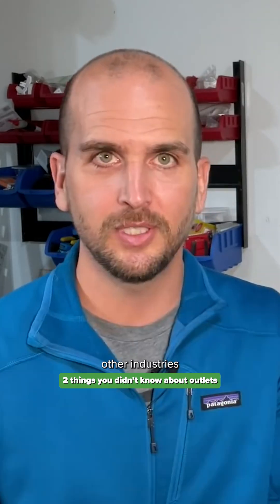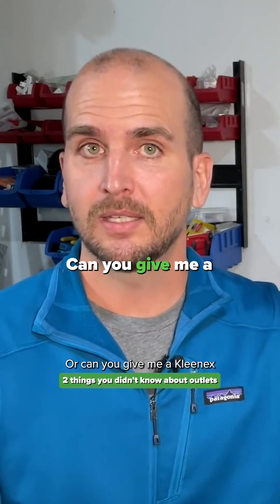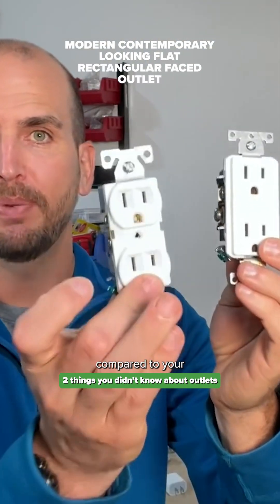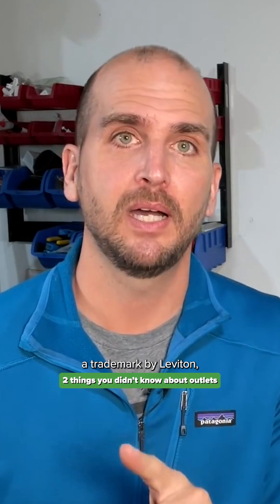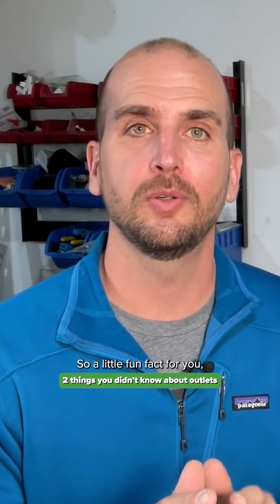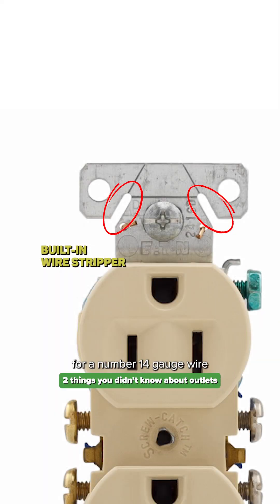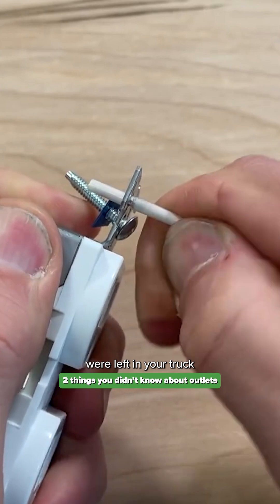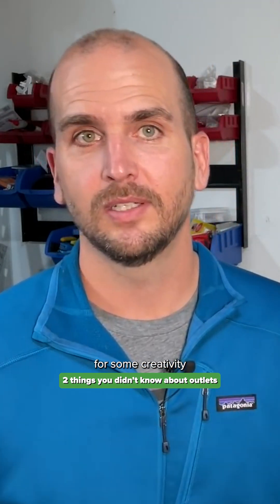10 Things You Didn't Know About Outlets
Outlets are everywhere, but do you really know how they work? In this video, I’m covering 10 surprising facts about electrical outlets—features, installation best practices, and manufacturer details most people overlook.

Learn about:
✔️ Hidden safety features built into modern outlets
✔️ Common mistakes DIYers make when installing them
✔️ Little-known details that can improve performance and longevity